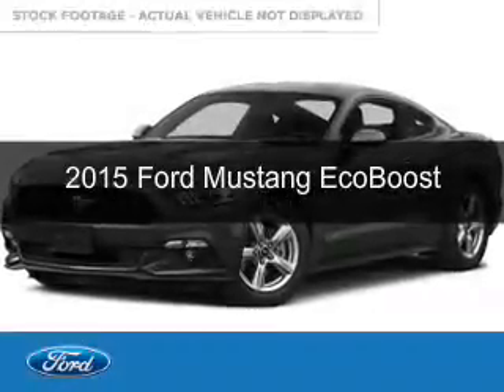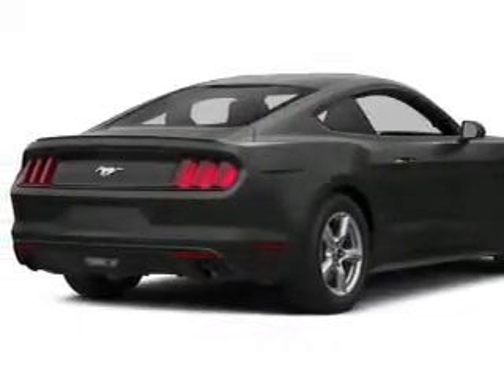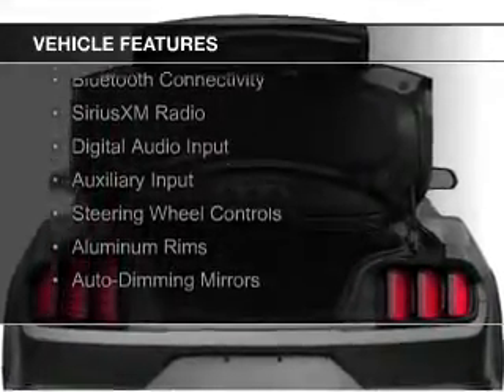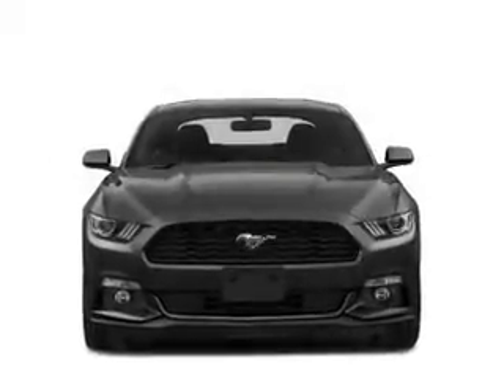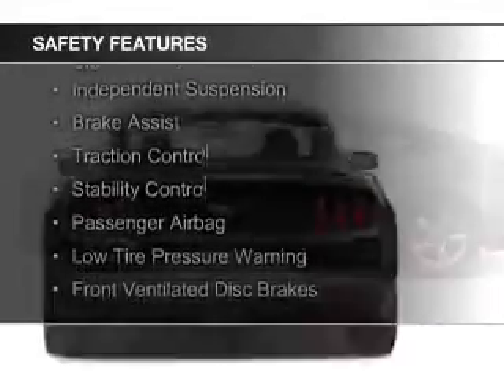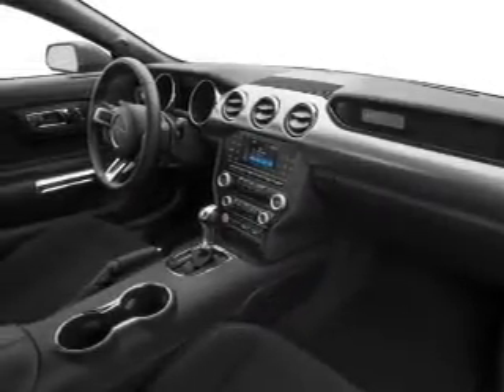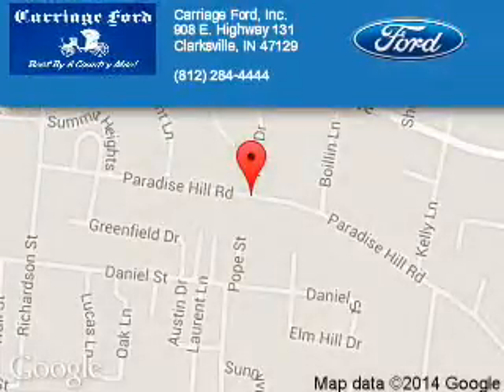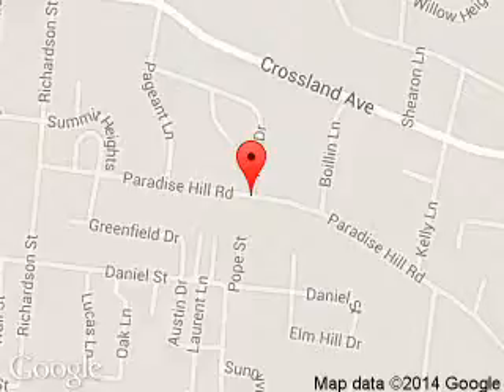2015 Ford Mustang - Clarksville IN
Phone:
Year: 2015
Make: Ford
Model: Mustang
Trim: EcoBoost
Engine: 2.3 liter inline 4 cylinder 16 valve
Transmission: 6-Speed Automatic
Color: Gray
Mileage: 4
Address:
908 E. Highway 131